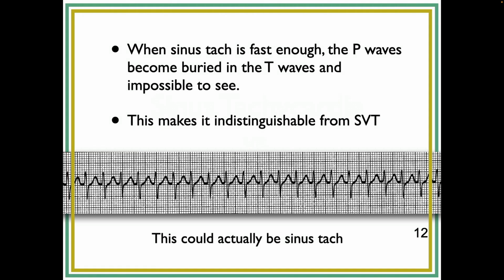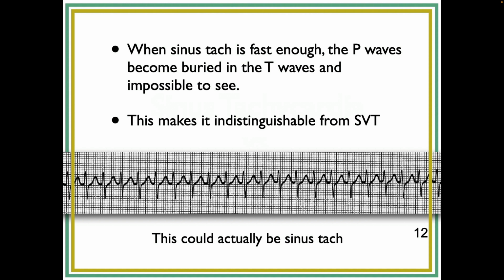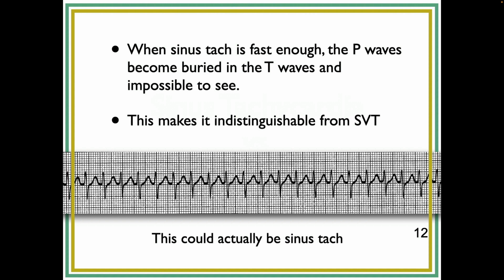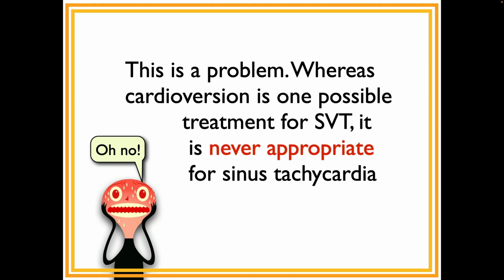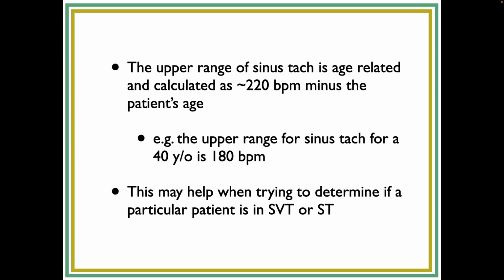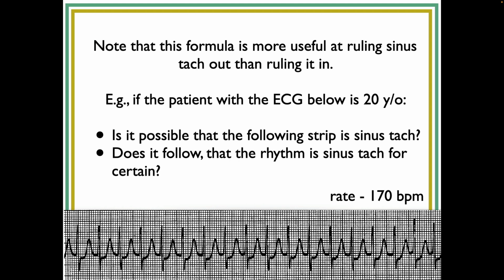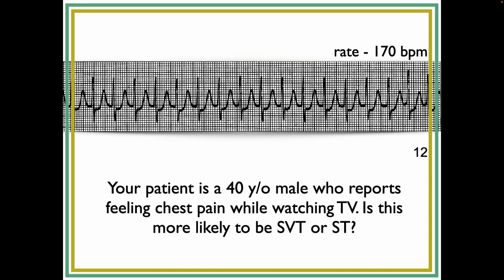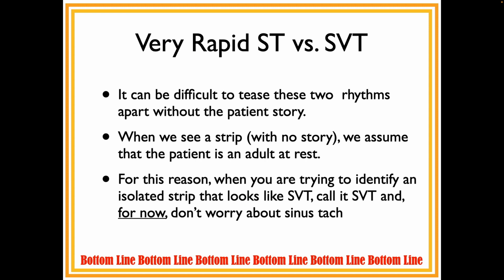ST vs SVT